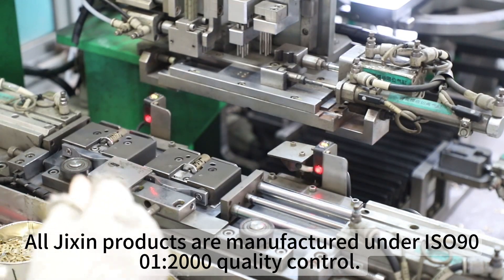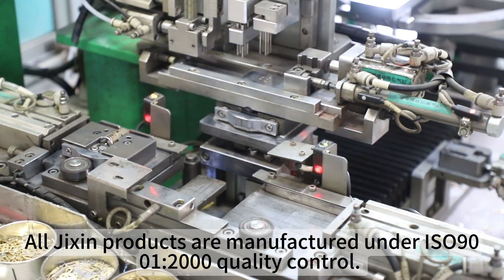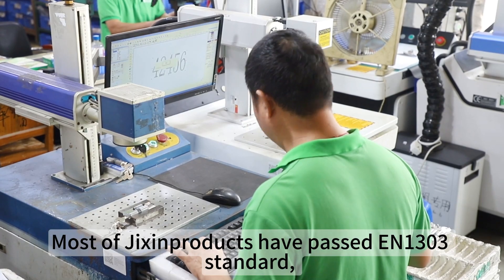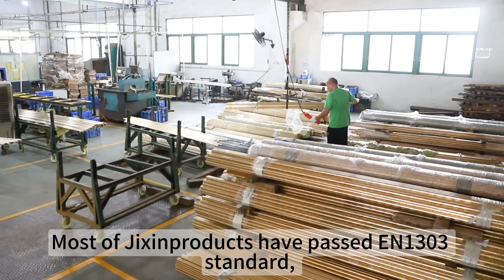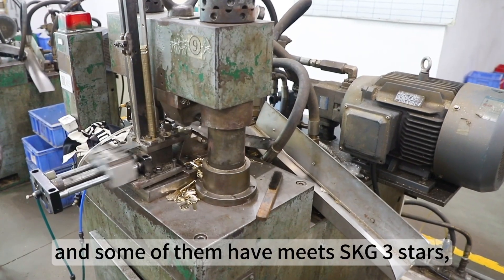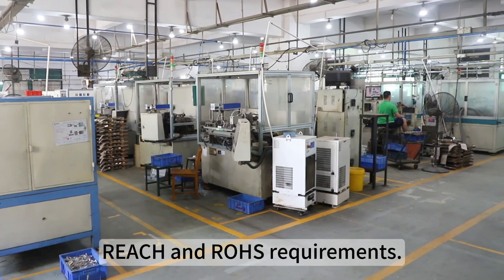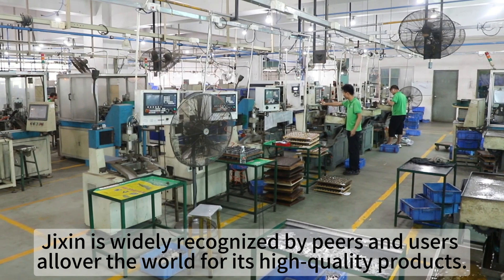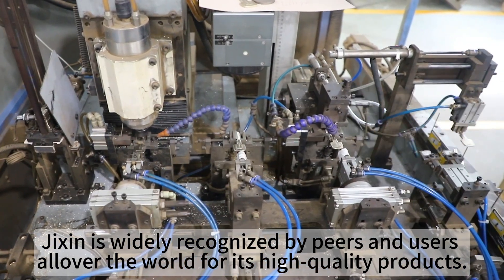JIXIN LOCK CNC workshop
JIXIN LOCK CNC workshop , key and key case